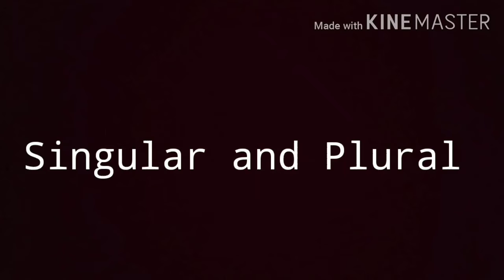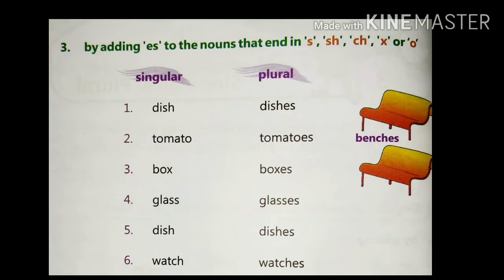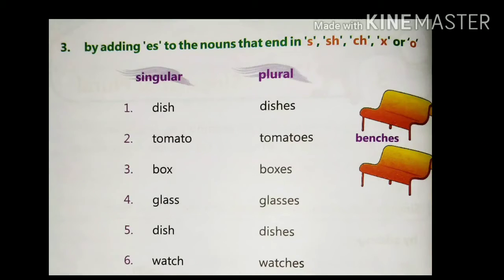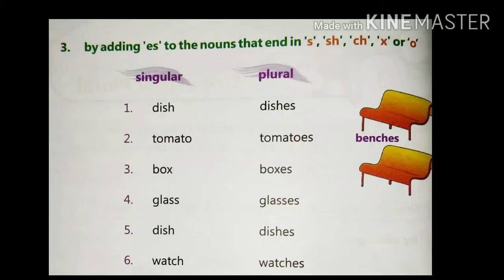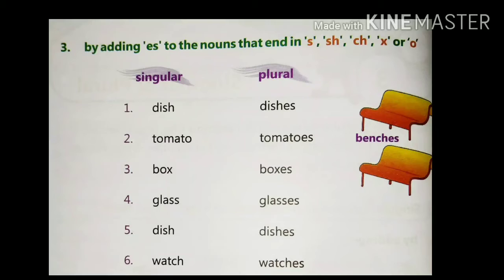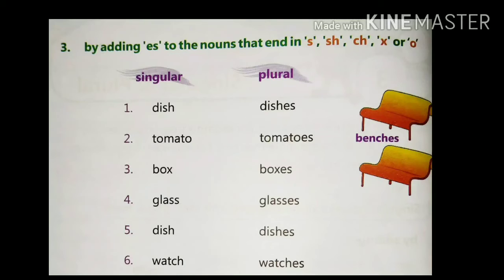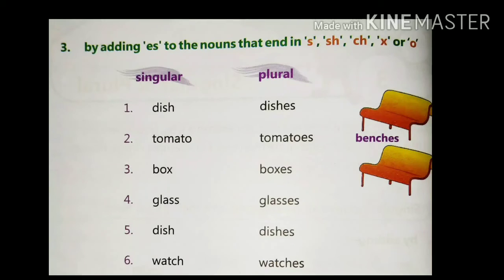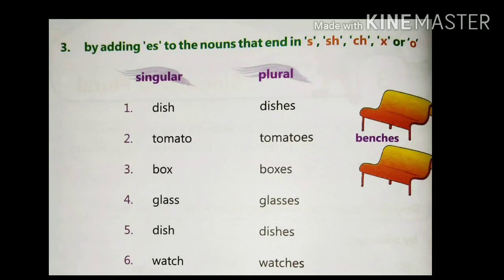Singular and Plural (Recap of the chapter) Part 4 by Rubab Rizvi